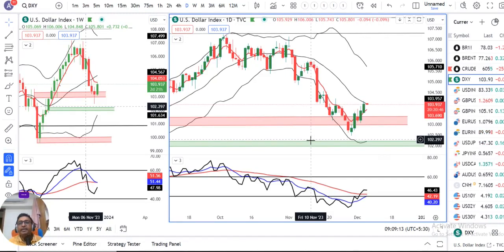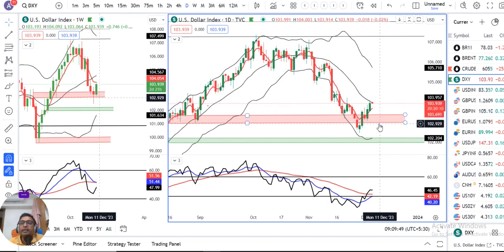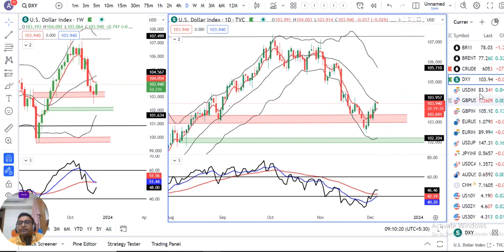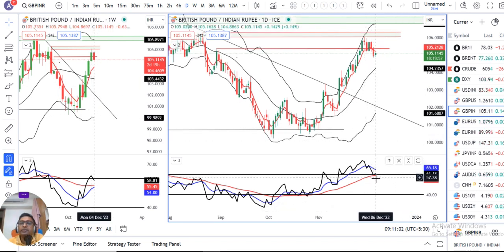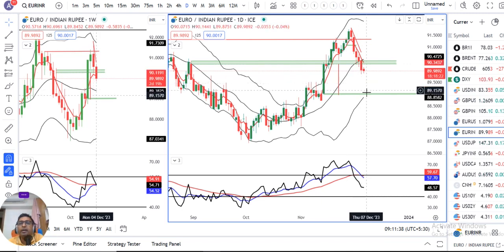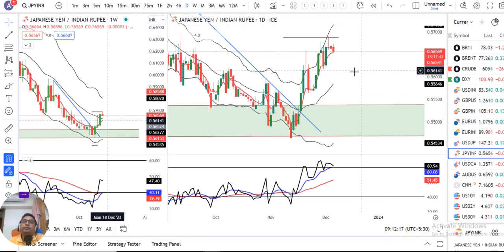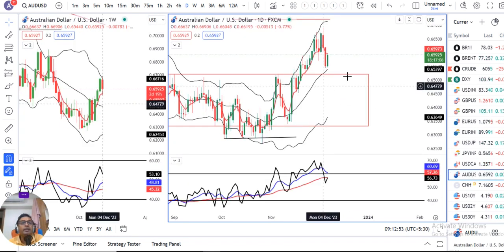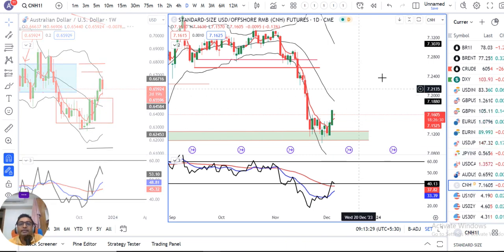Dollar Steady as Traders Weigh Labour Data, Rate Outlook.